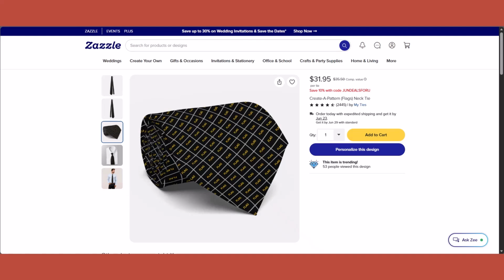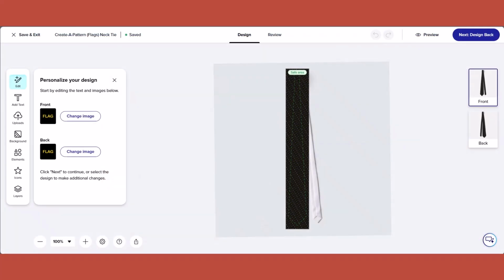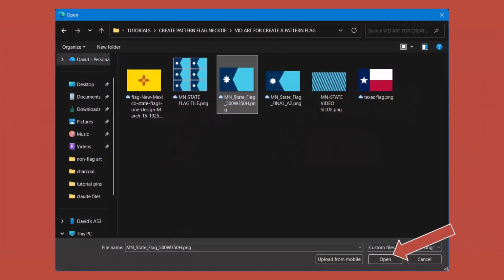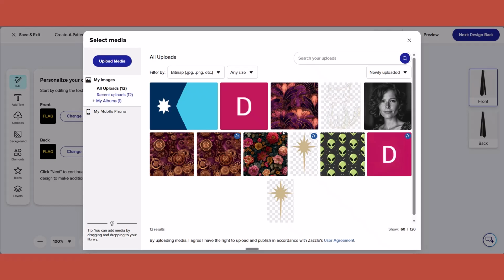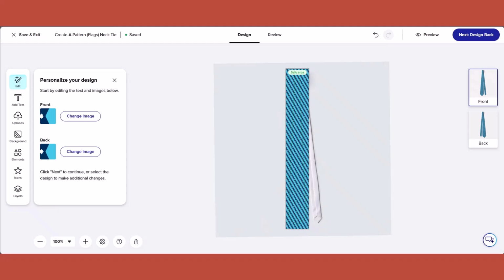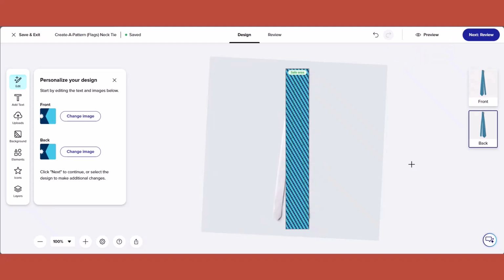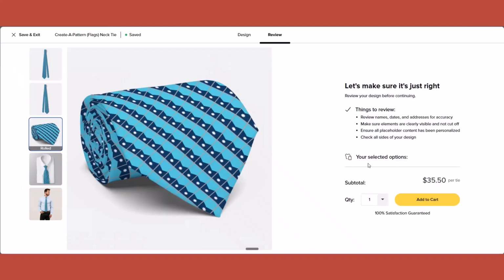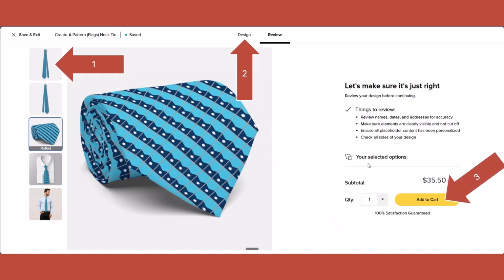Upload a Flag, Create a Flag Pattern Necktie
Want to wear your favorite flag with style? In this step-by-step tutorial, I’ll show you how to upload a flag image and instantly turn it into a repeating pattern on a necktie using Zazzle’s online designer. Whether you’re celebrating heritage, honoring your country, or creating a unique personalized gift, this simple method makes it easy.

This tutorial is perfect if you want to:
• Make a one-of-a-kind gift for Father’s Day, birthdays, or holidays
• Show pride in your heritage or travels
• Create matching neckties for a group, team, or event

Check out my ready-made national flag pattern neckties for 200 different countries